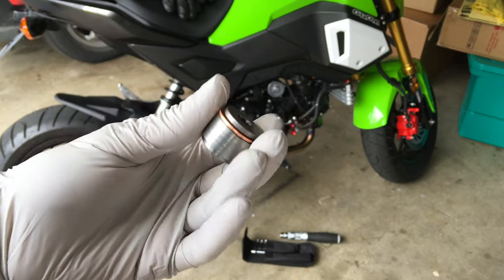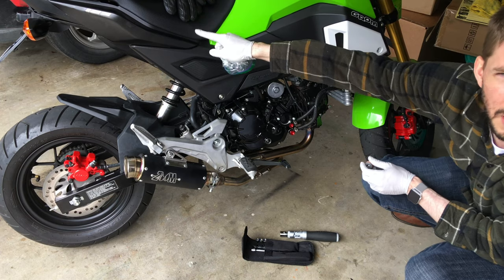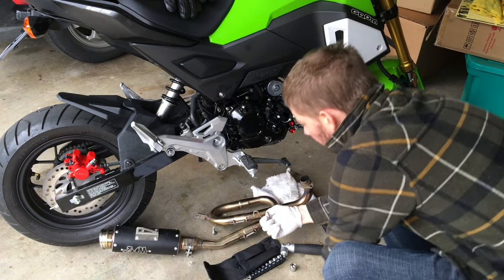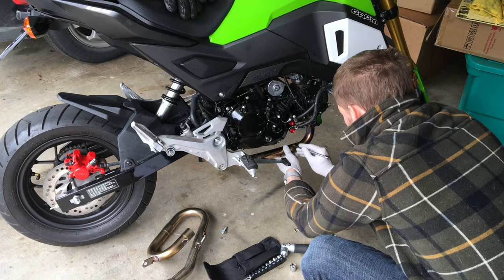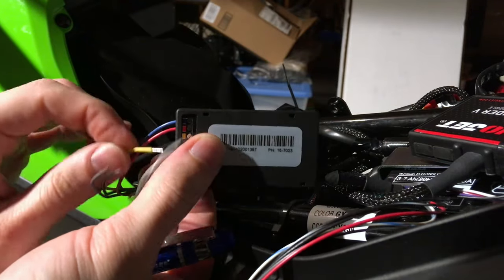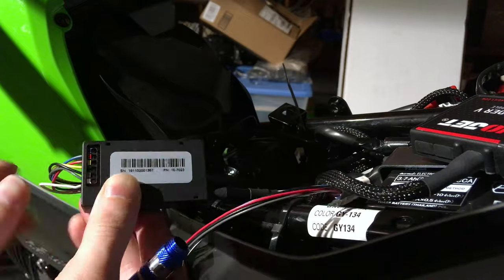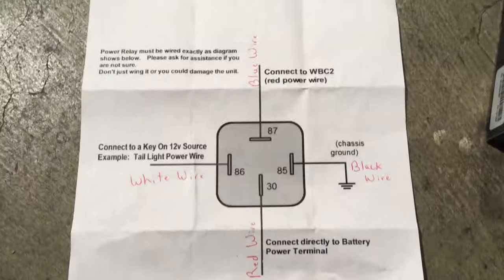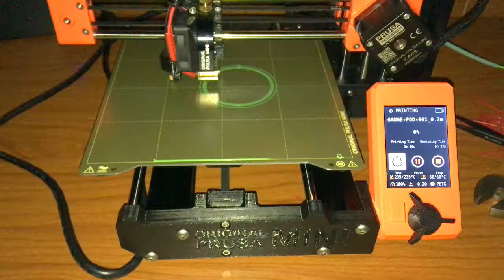Dynojet WB2 install + AF Gauge in 3D printed pod, into our 2019 Honda Grom SF / How To / DIY etc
DIY installation of WB2 & associated AF gauge into a 3D printed neon green PLA housing & brief explanation of the trigger relay to prevent dead battery in Grom SF 2017 & newer.

Future plans for Grom include a Super 125 tuning to avoid BBK. A high compression piston & associated cam + higher flow throttle body. Some tuning advice from PNW Grom group members suggested that I combine my Chimera intake, Zoom full loop SS exhaust, PCV-WB2 setup with a Super 125 higher compression piston & associated updates for a more reliable 16 HP engine setup before re-gearing to +1 front & 2- rear to enable higher speed cruising without holding engine at the redline //